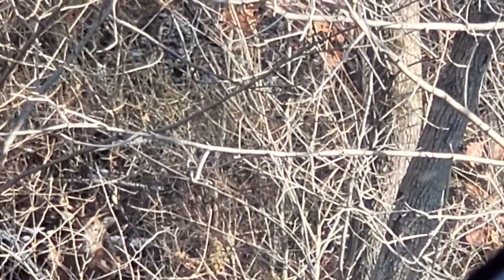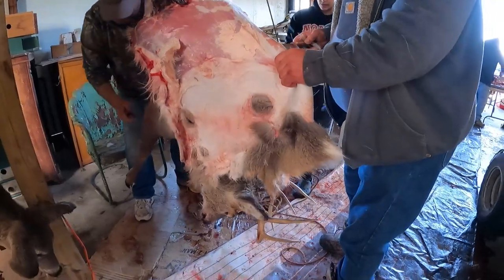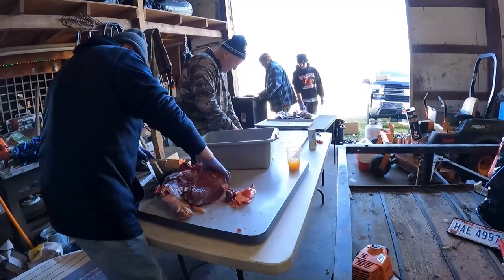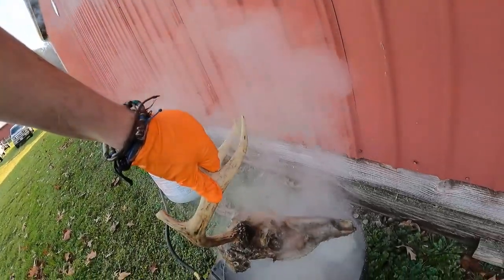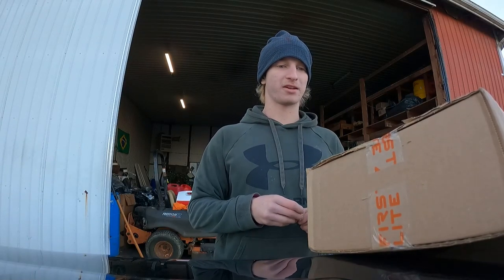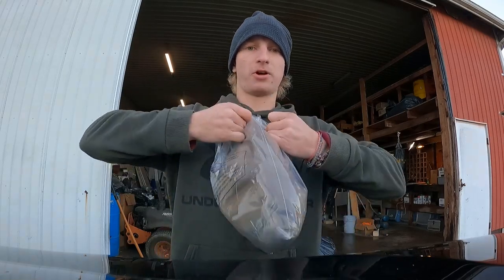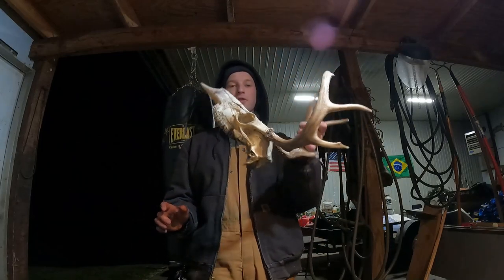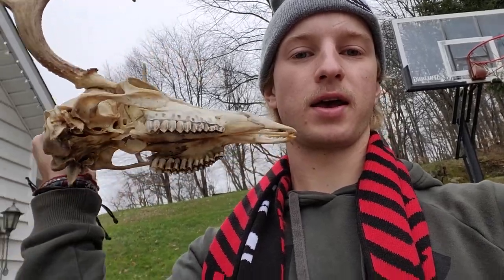(DEER PROCESSING & FIRST LITE GEAR) Whitetail Deer Hunting | Gun Season Day 2 in Ohio!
Although there is no actual hunting in this video, all this: the processing, gear, friends, etc. are just as important as actually being in the woods.
Live Adventure Style and God Bless!
-EJRC